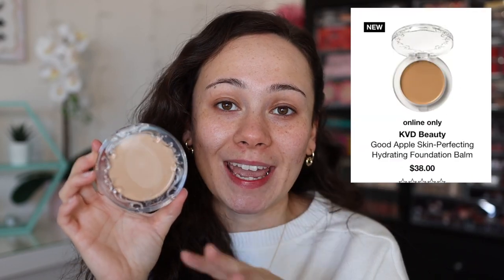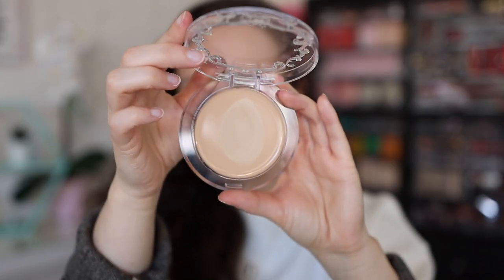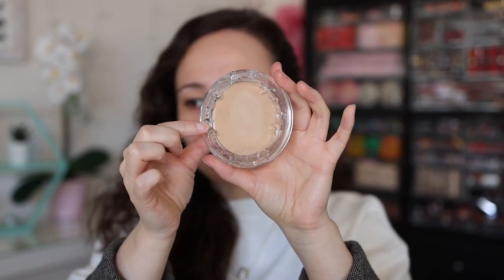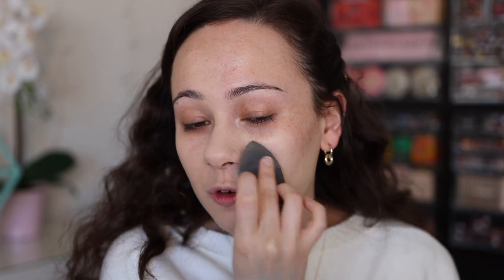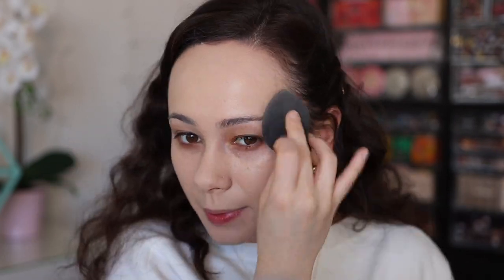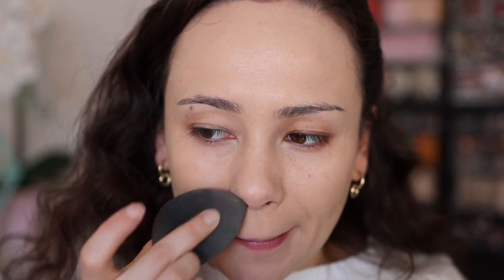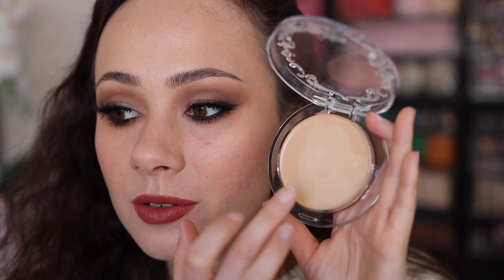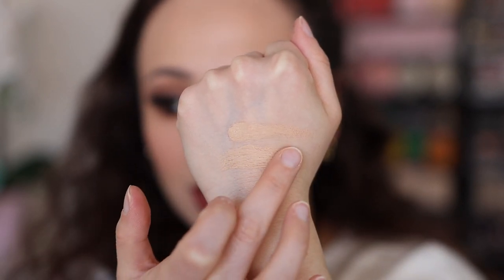KVD BEAUTY GOOD APPLE FOUNDATION BALM WEAR-TEST (dry skin)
Hi guys! In today's video I will be reviewing the brand new KVD Beauty foundation balm that I picked up on a whim at @ultabeauty and OMGGGGGG just watch!

If you would like to help me become a member of sephorasquad please leave me a short testimonial!! Thank you so much!

Marc Jacobs O!Mega x Three Tan-tastic Glo! Trio